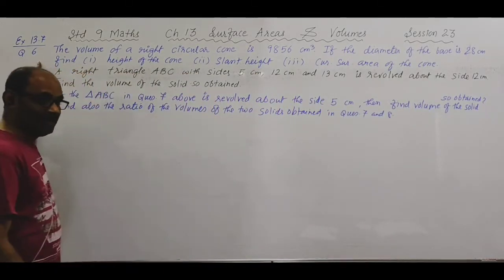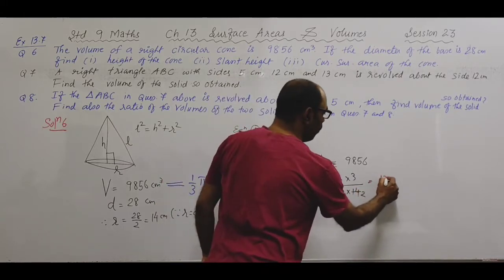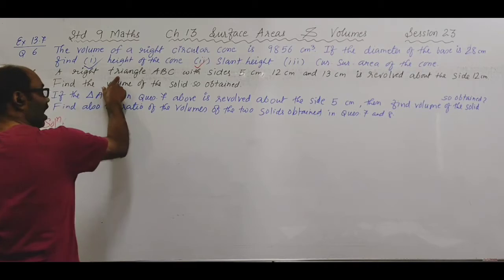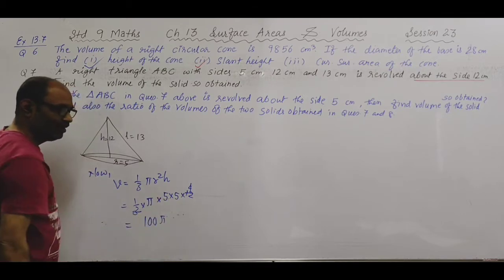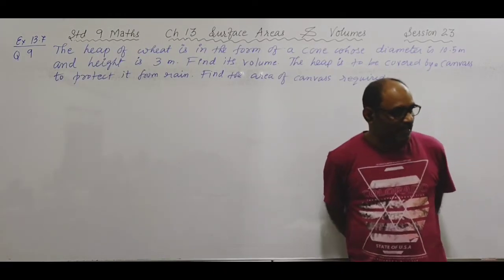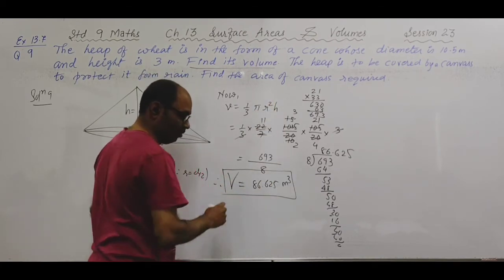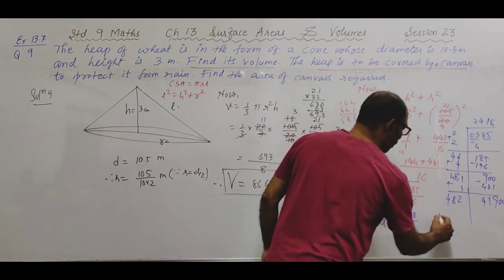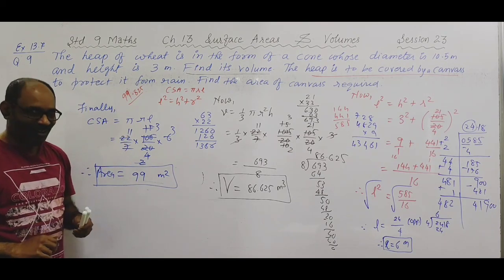Std 9 Maths Ch 13 Surface Areas and Volumes Session 23